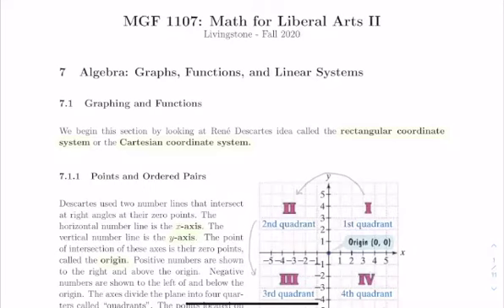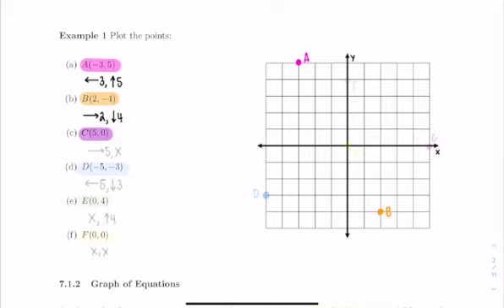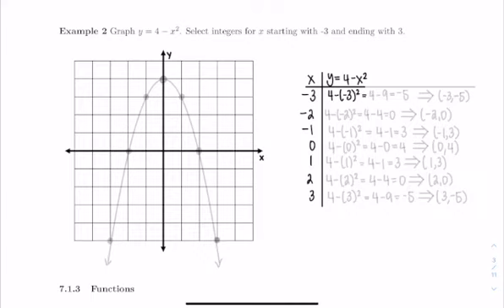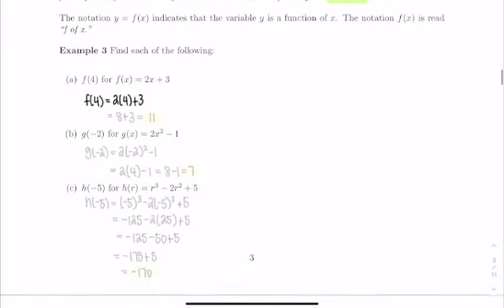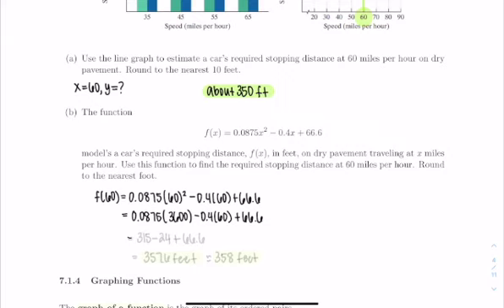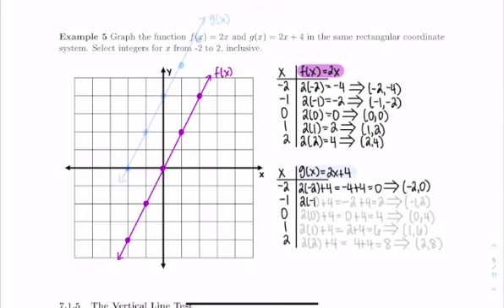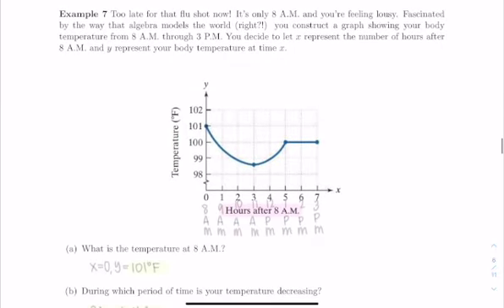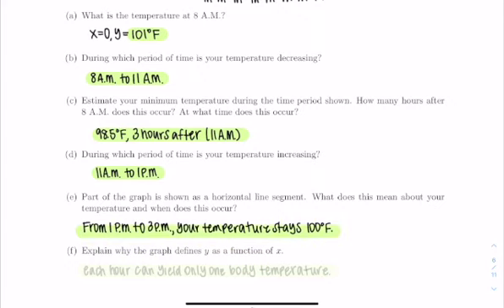MGF 1107 - Math for Lib Arts II: Section 7.1 (Graphing and Functions)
This video is about MGF 1107 - Math for Lib Arts II: Section 7.1. This section explores graphing and functions.